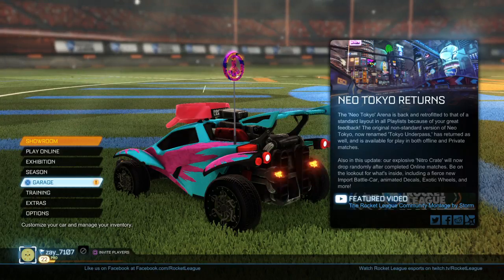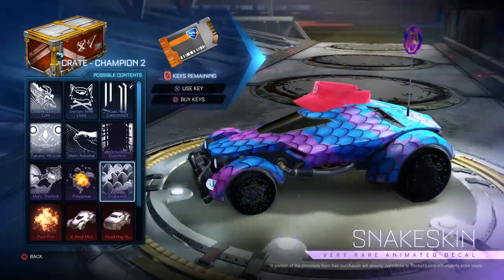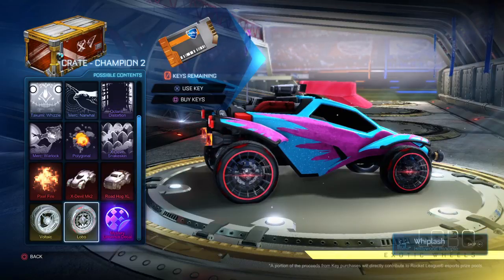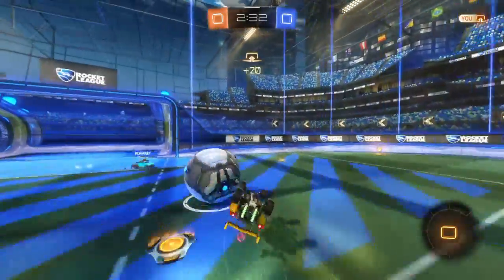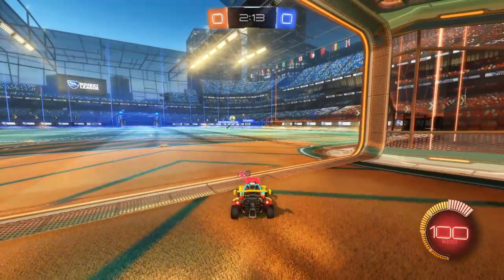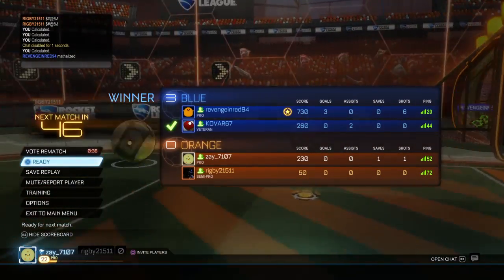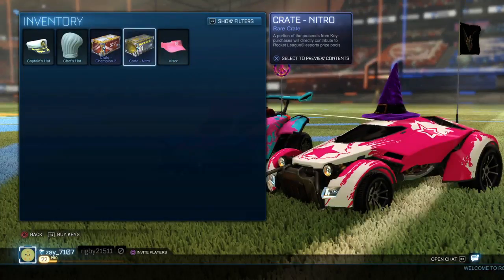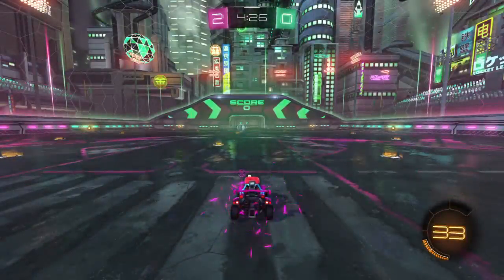Rocket League Crates!!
This is a gaming channel with new content